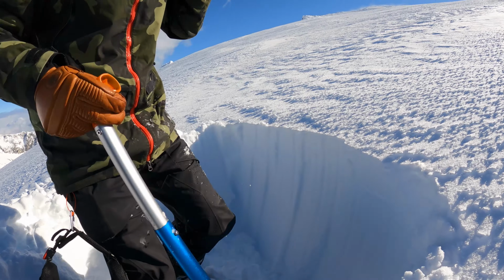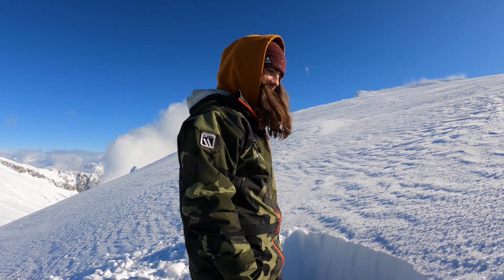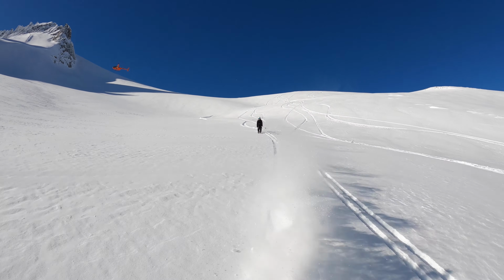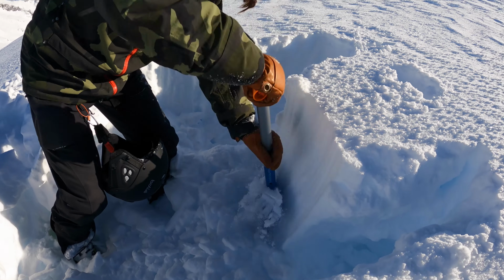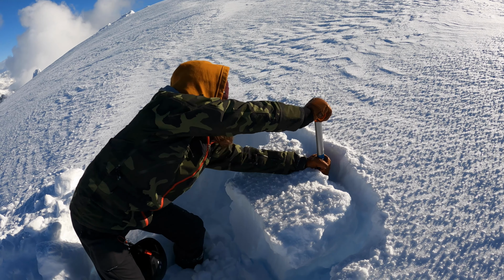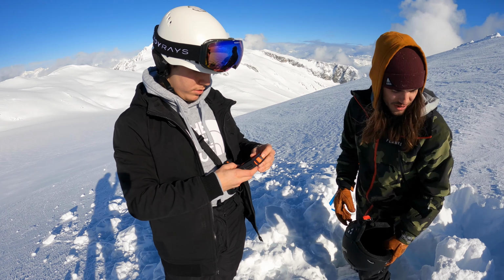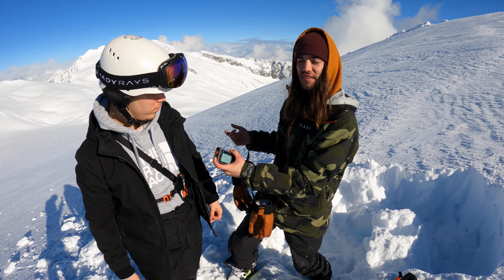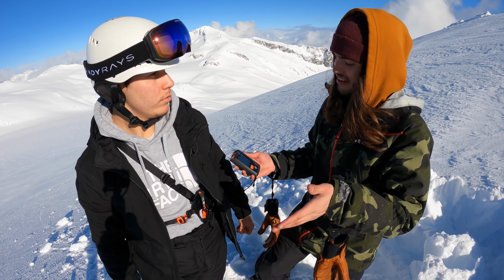Ep. 8 Backcountry Heli-skiing Adventure with BC Helicopter Students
Instructor Sancho and pilot Donny take Nate and Spencer up to BC's back glaciers for a heliskiing day-trip.

Video Content Editor: Janelle Swift